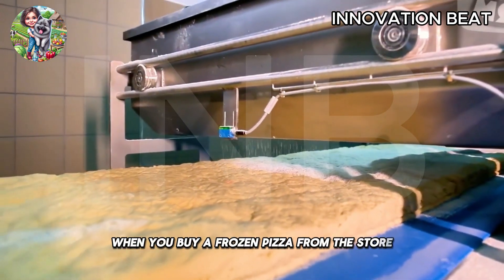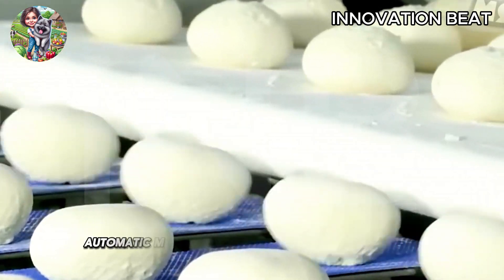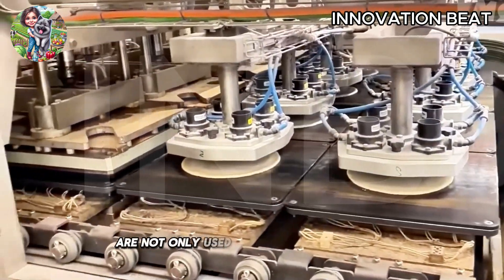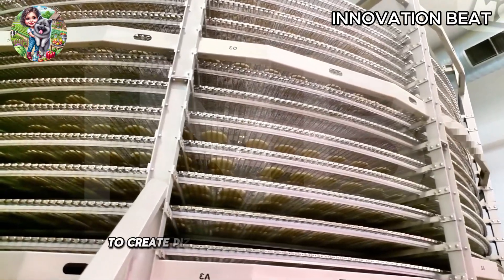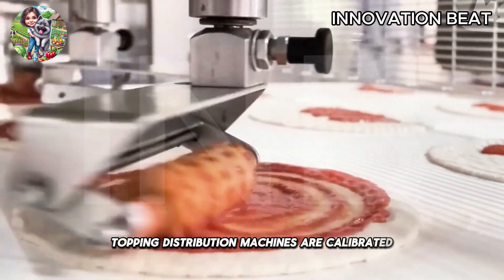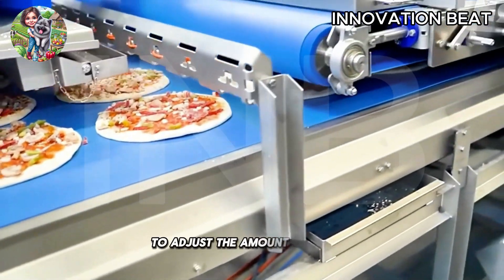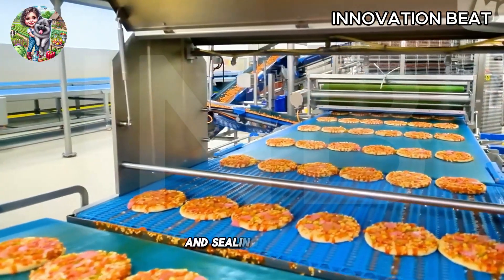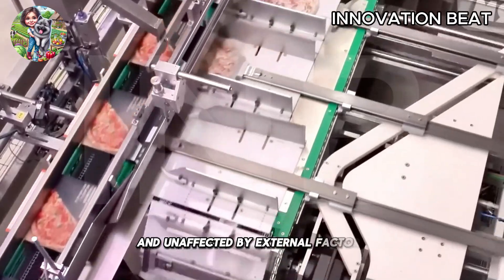Discover the Mega Frozen Pizza Factory: Where Thousands of Pizzas Are Made Daily!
Welcome to Innovation Beat, your gateway to the cutting-edge world of agricultural technology, food processing, and beyond! At Innovation Beat, we delve deep into the innovative techniques and state-of-the-art technologies employed in agriculture and food production worldwide. Join us as we explore everything from traditional farming practices to the latest breakthroughs in food technology. Whether you're curious about the journey of your favorite foods from farm to table or fascinated by the impact of technology on agriculture, Innovation Beat is your ultimate destination.